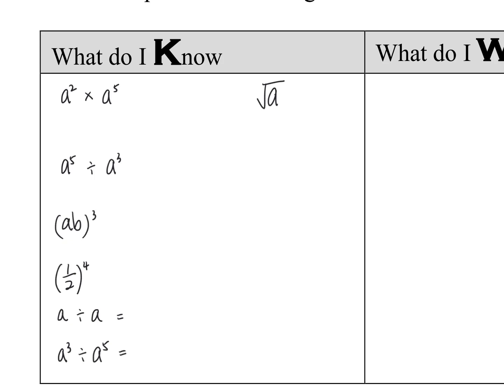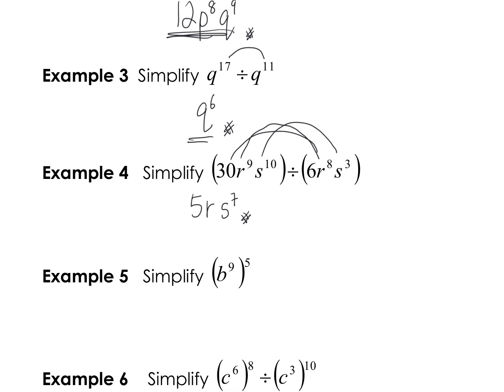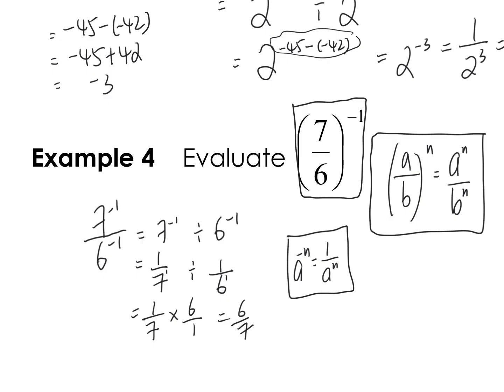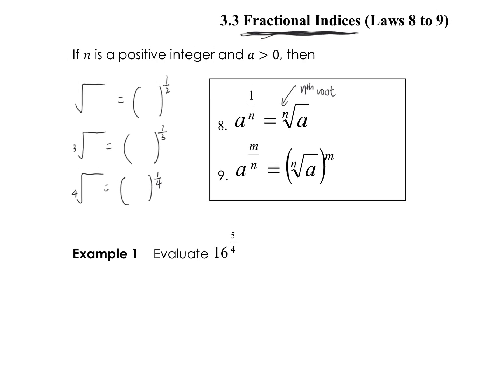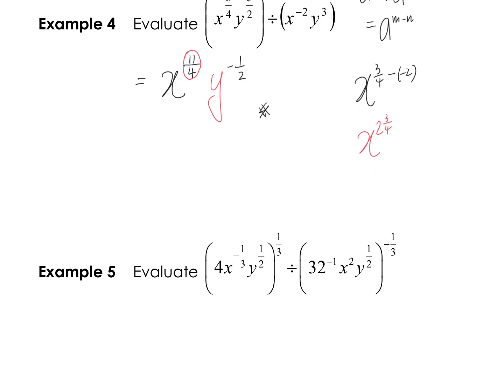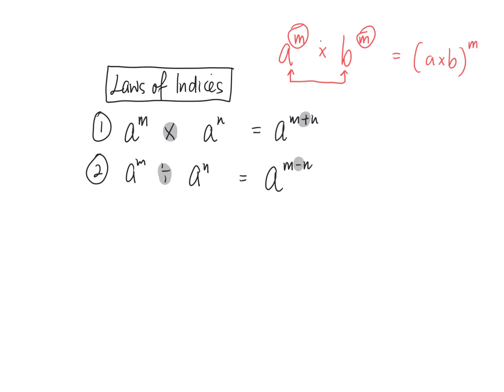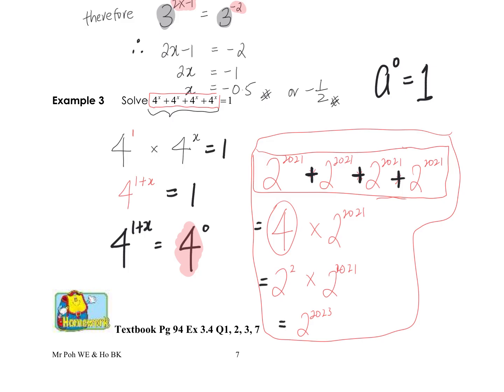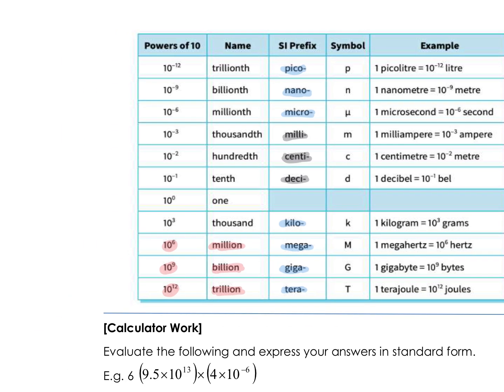21 February 2026